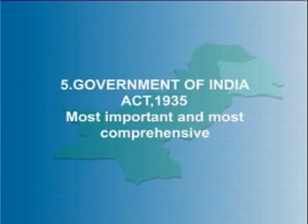PAK301_Lecture14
PAK301 Pakistan Studies